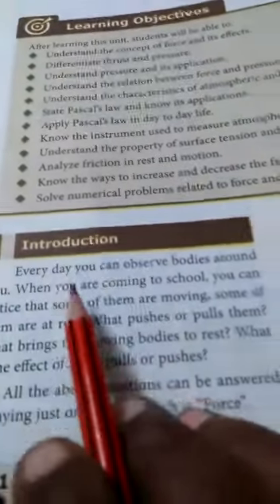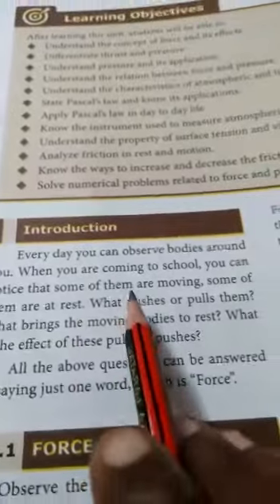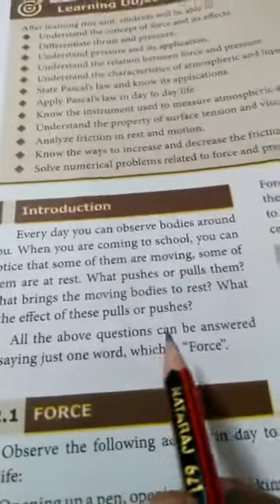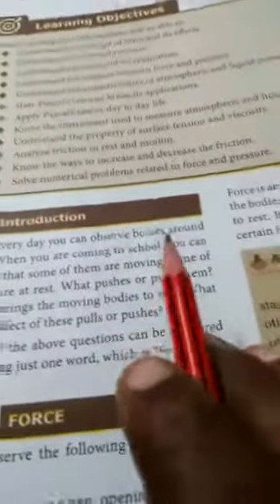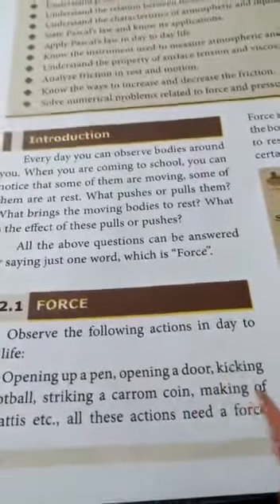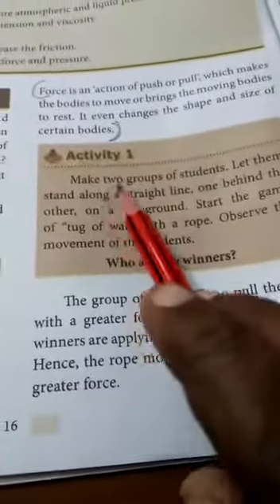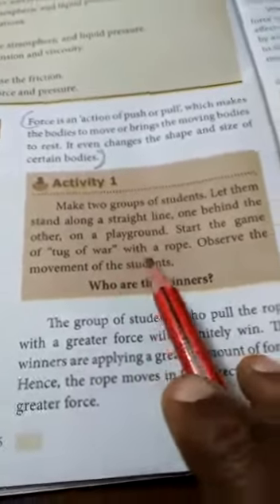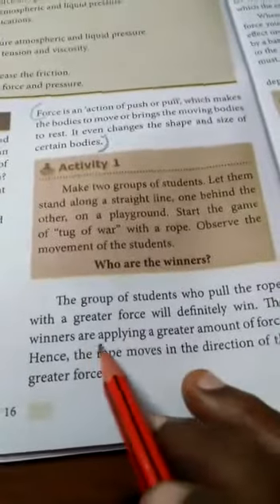VIII - Unit - 2 (Forces and Pressure)